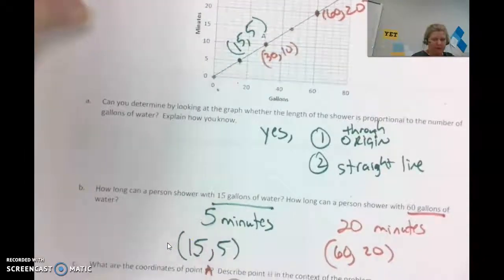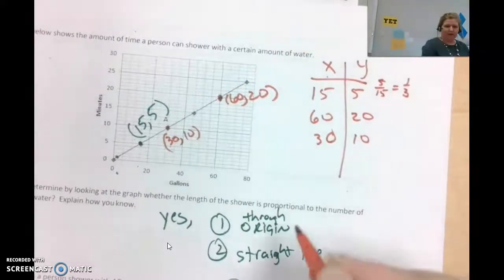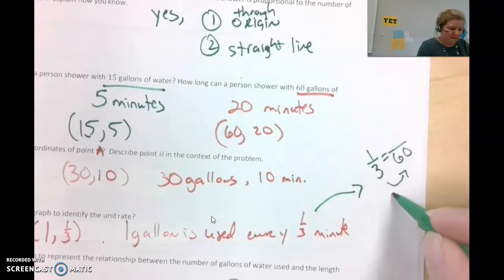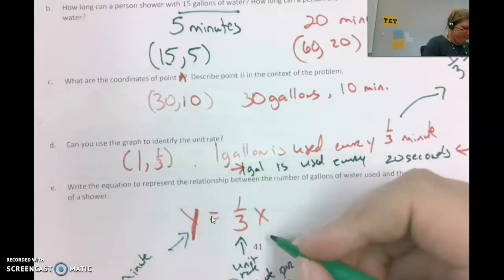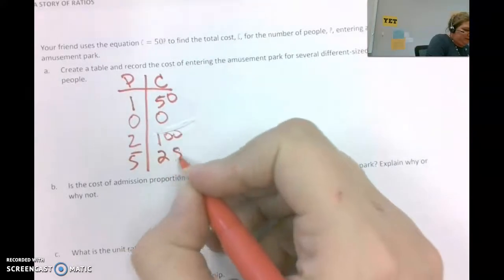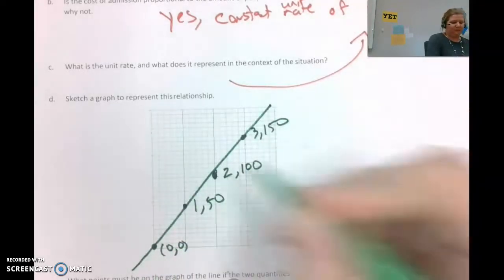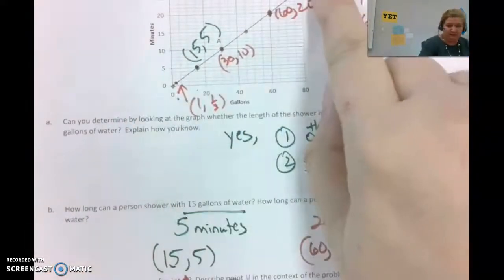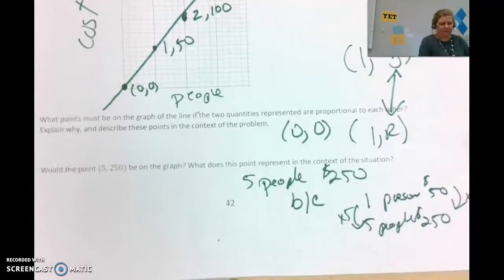Module 1 Lesson 10 part 2